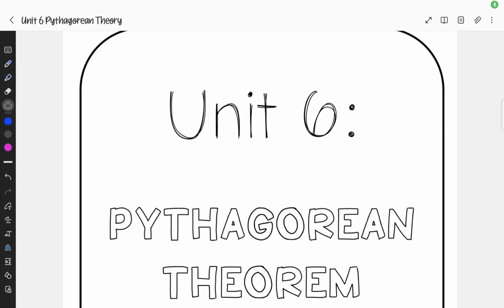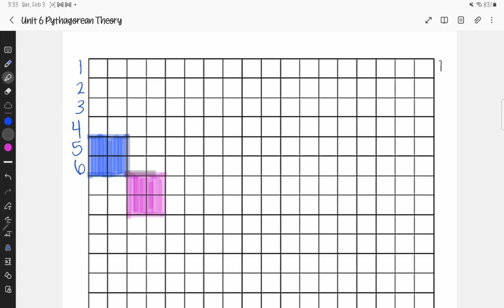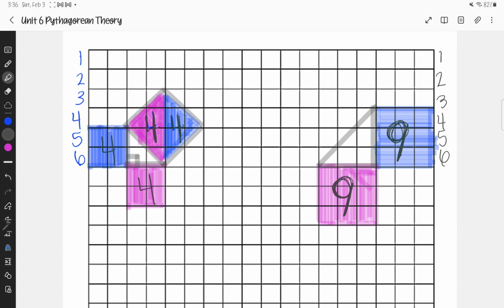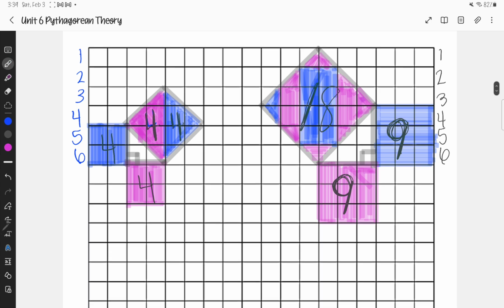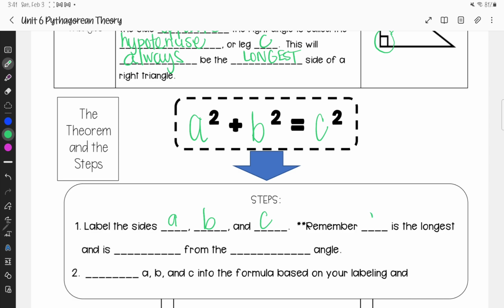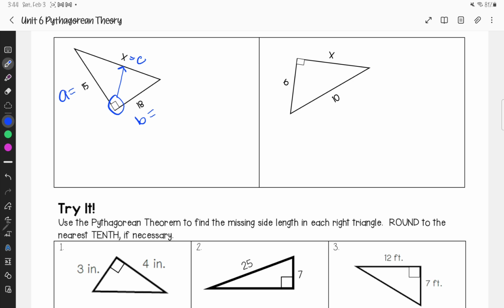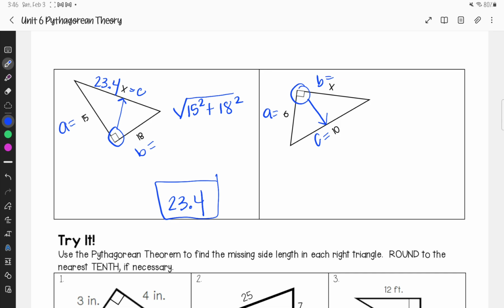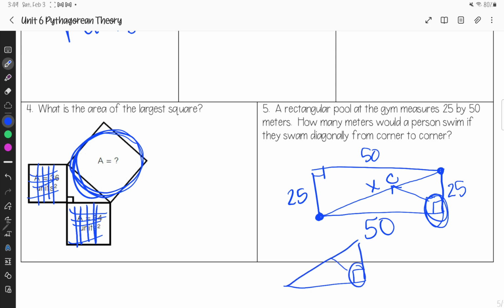6.1 Pythagorean Theorem